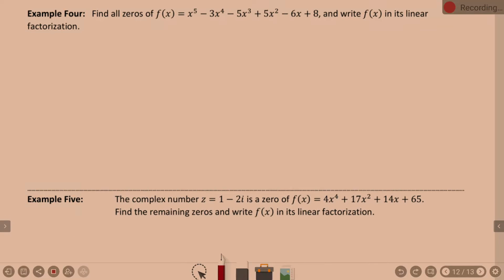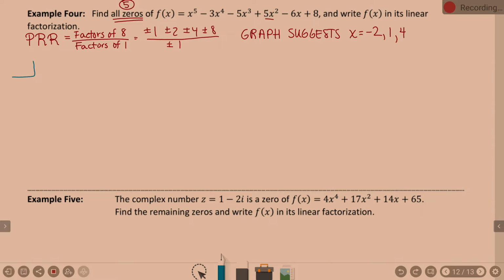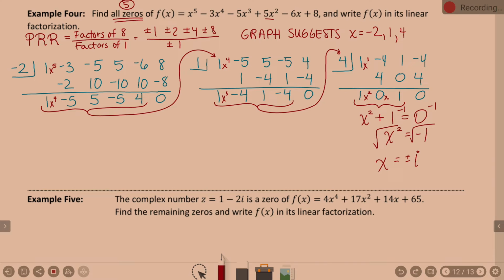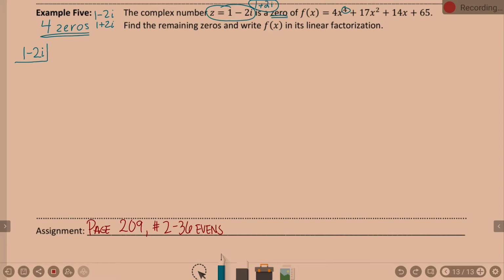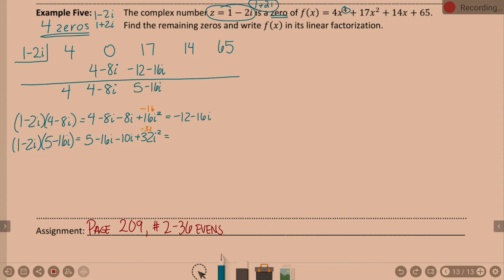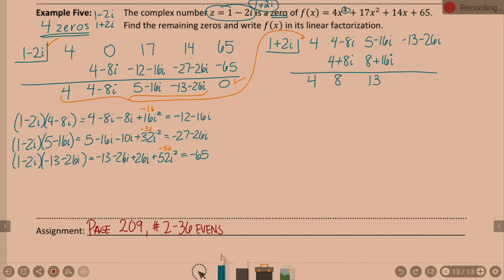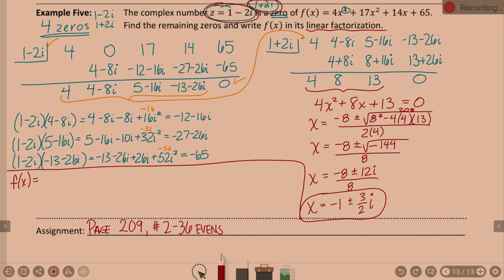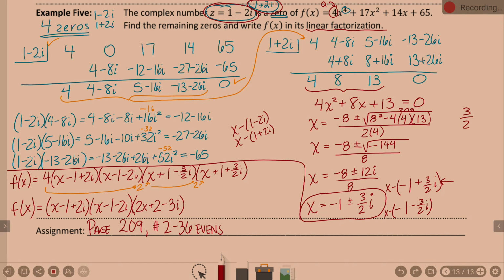PC Lesson 2 5 Day 2